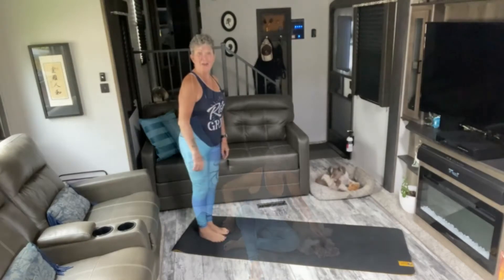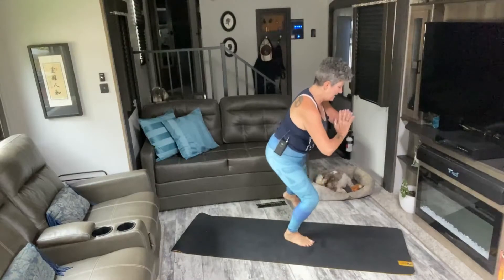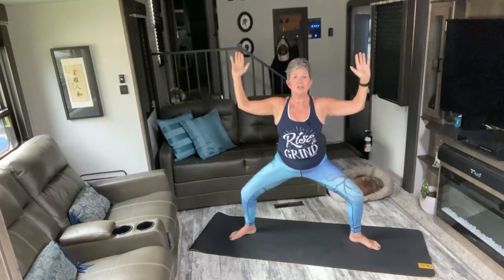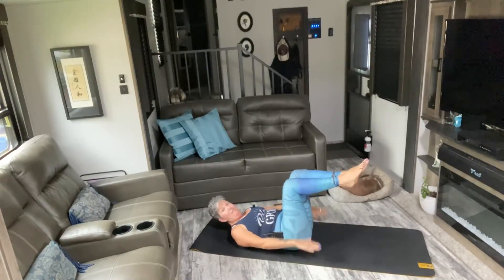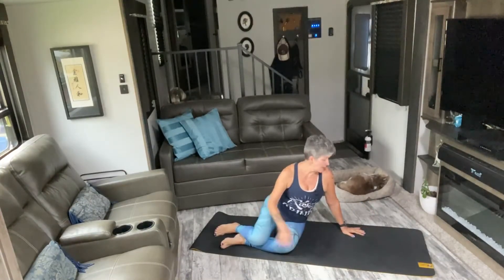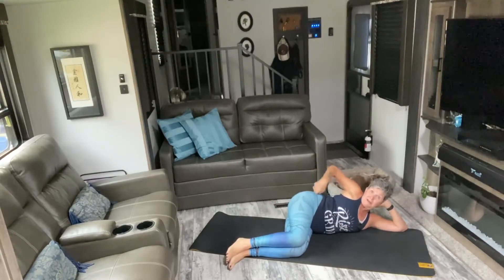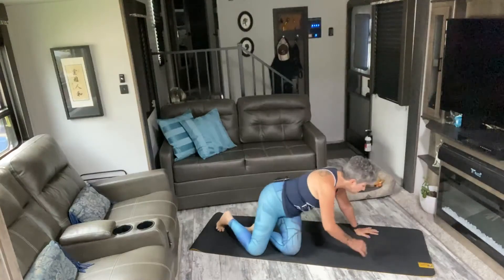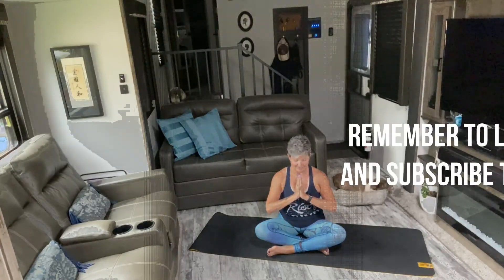Cardio Core Fusion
Get a good sweat on while working your core!